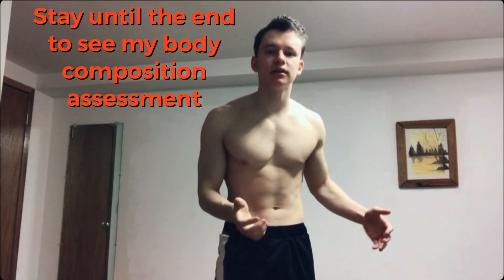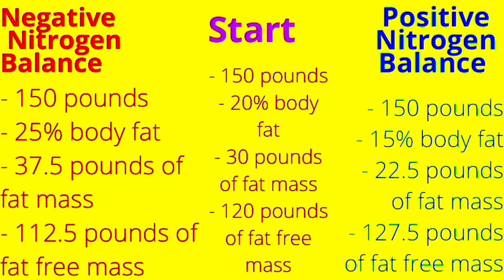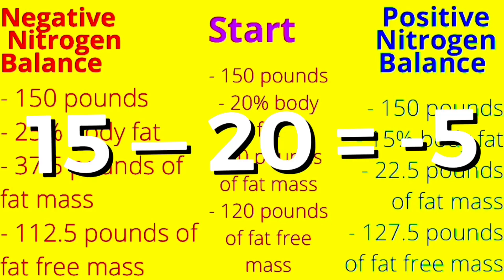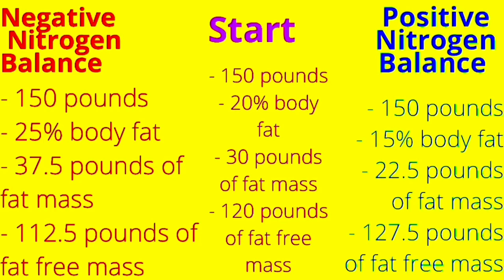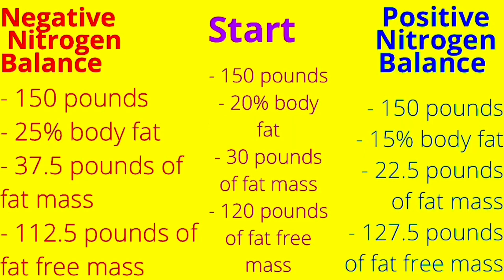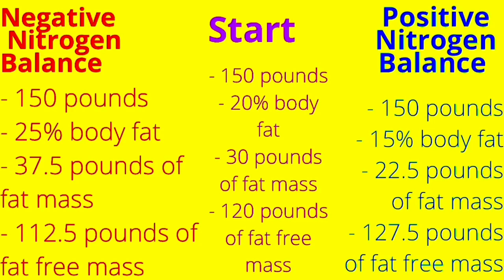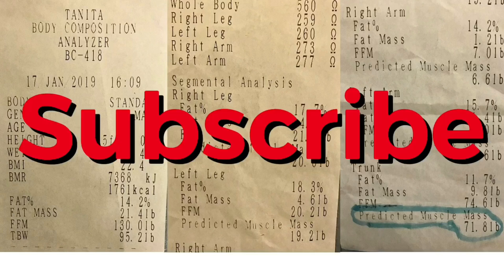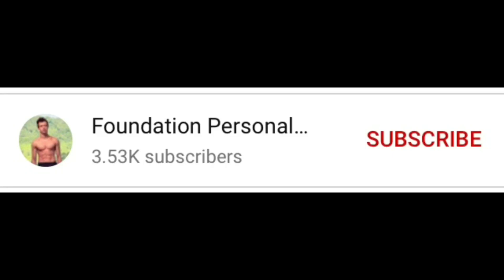Burn Fat Without Being In A Calorie Deficit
Make sure you stay until the end to learn why being in a positive nitrogen balance is more important than being in a calorie deficit when it comes to losing fat mass and make sure you check out where I got my information from explain the laws thermodynamics and conservation of mass

Which will prove this statement true fat mass + fat free mass = body weight which proves that if fat free mass goes up and body weight stays the same fat mass will have to go down